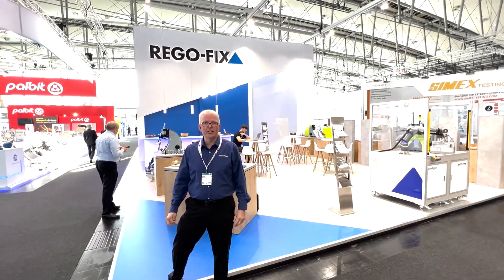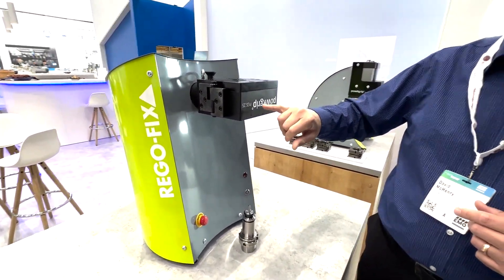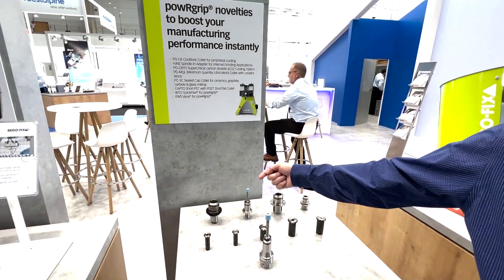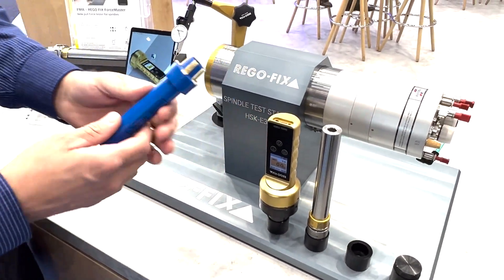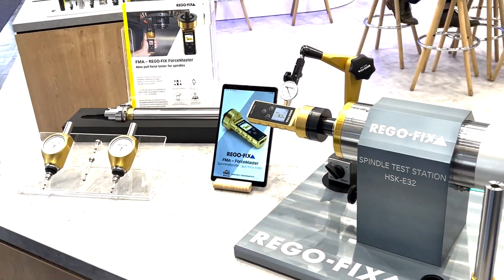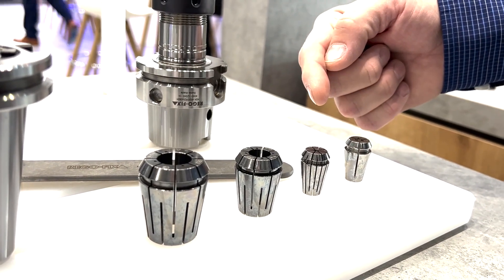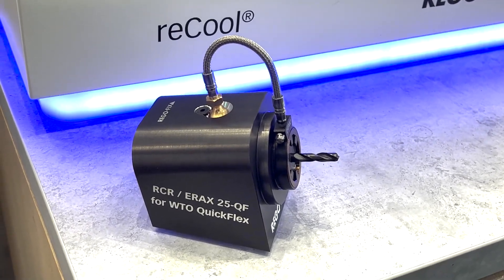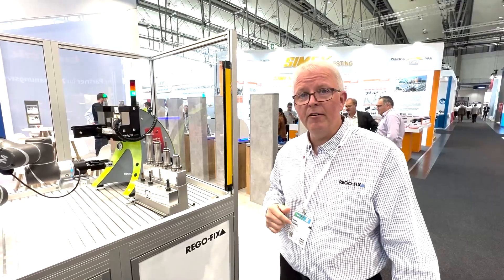TechChat - EMO 2023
In this week's video David shows off a number of high-profile new products shown at EMO 2023.

Apologies for the inconsistent audio on this one, the show hall was loud even before the day started!